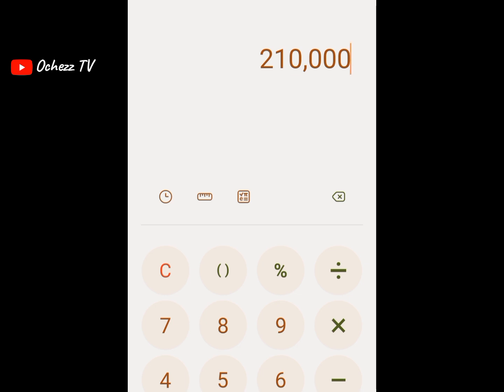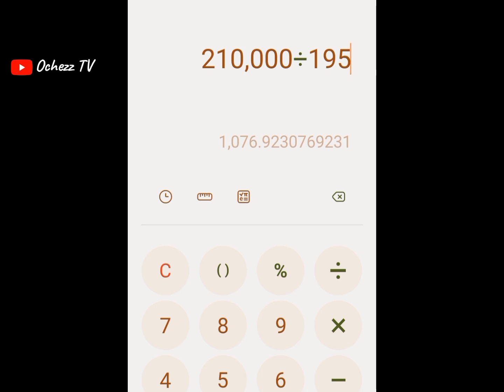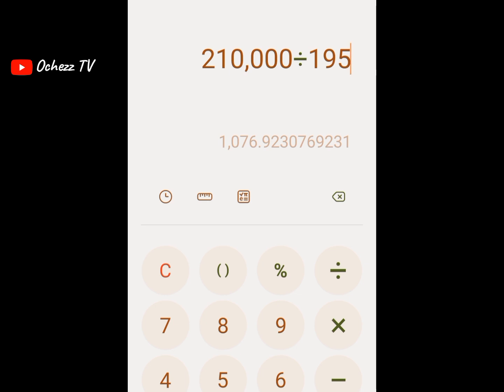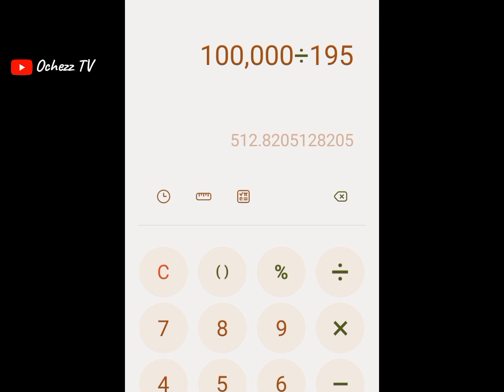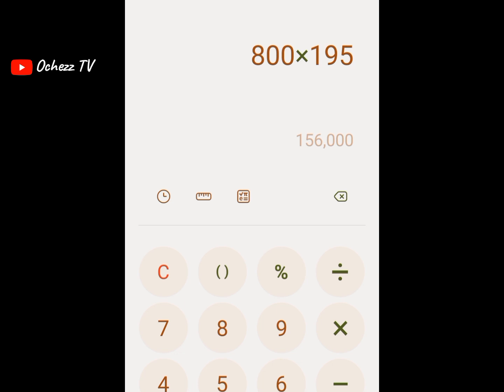HOW TO CONVERT YUAN TO NAIRA+ NAIRA TO YUAN | A SIMPLE CALCULATION FOR BEGINNERS + CHINA IMPORTATION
This is an important calculation you must know if you want to start China Importation on 1688 website or pinduoduo